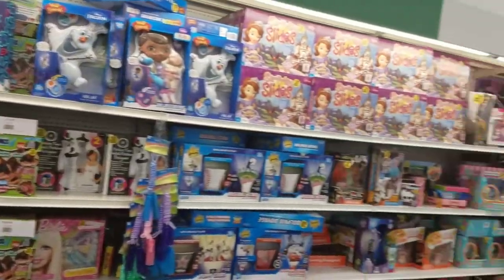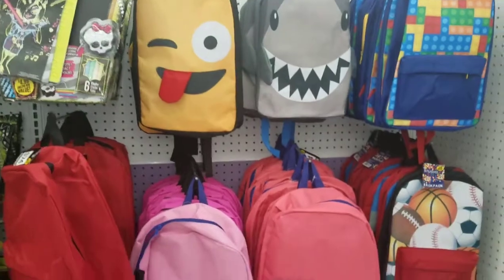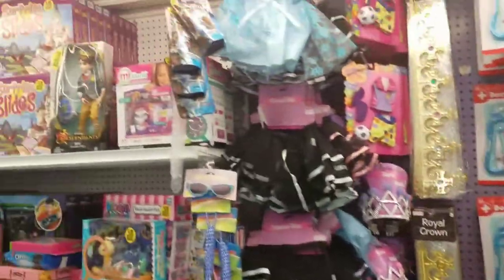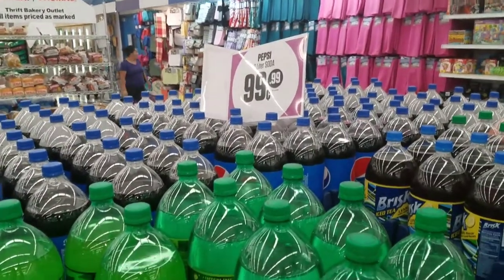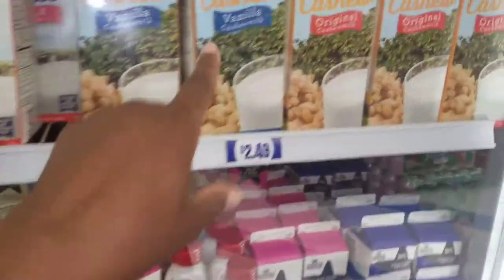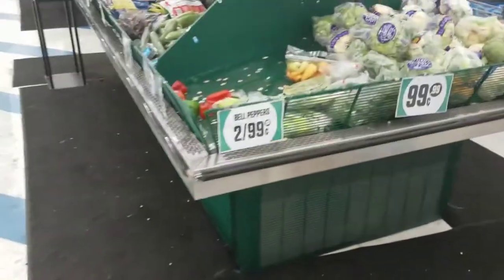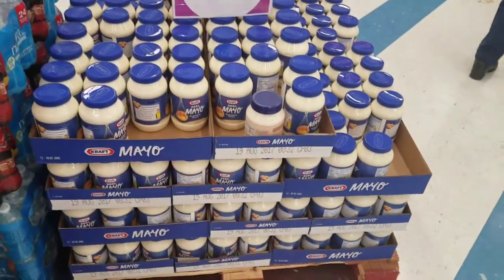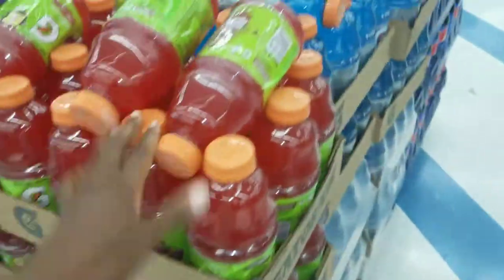99cents Store 🚶Walk Through🚶7/11/2017